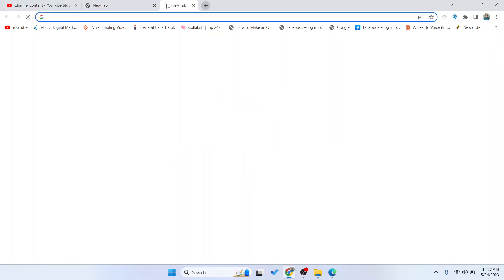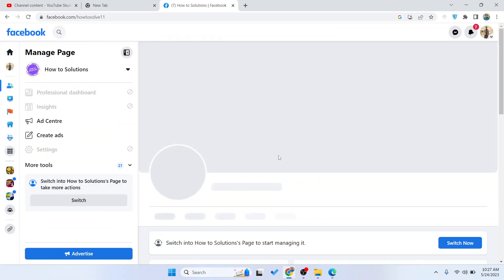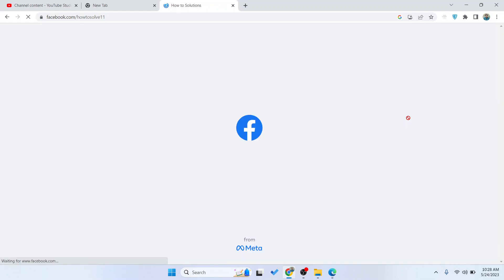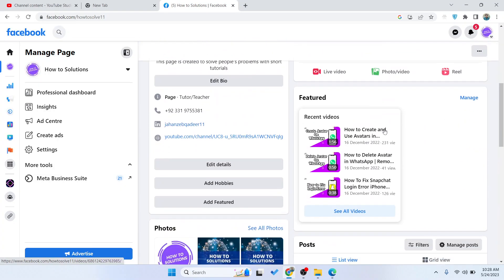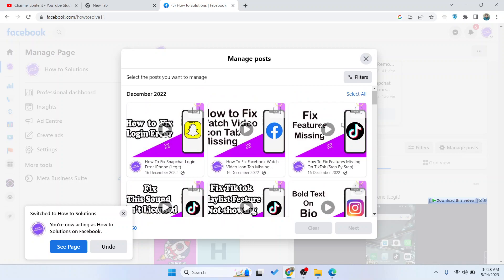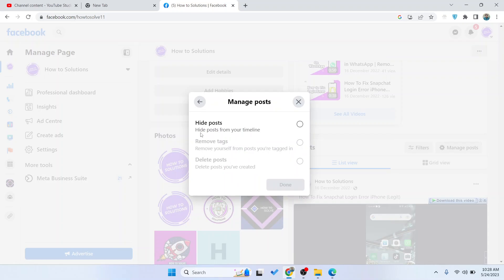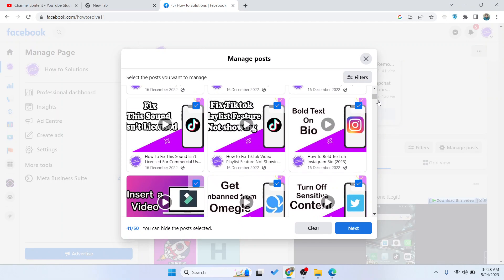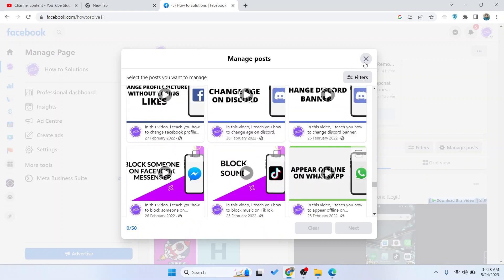How To Bulk Delete All Facebook Posts On A Page? [in 2024]